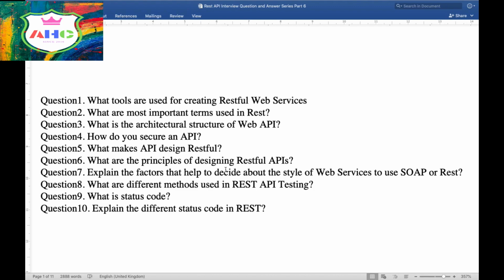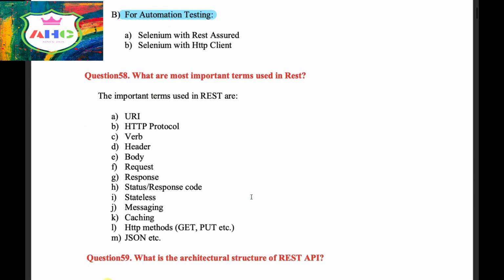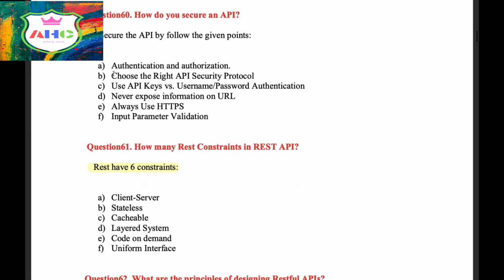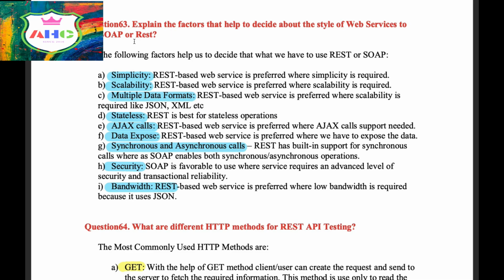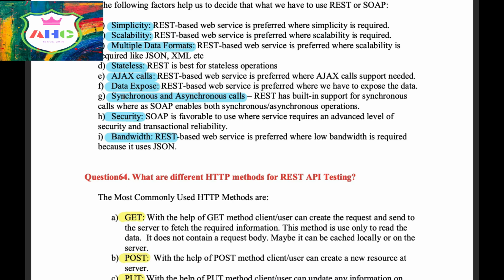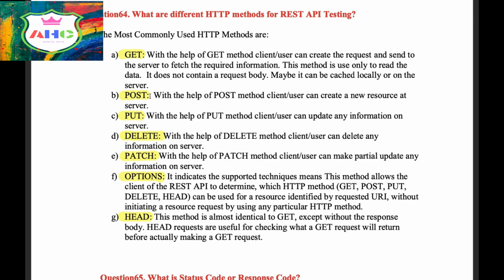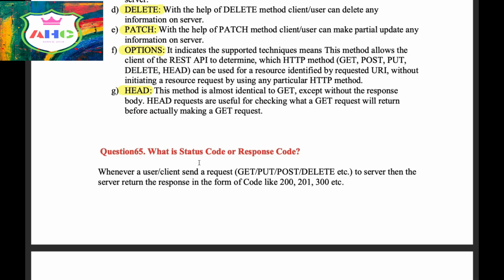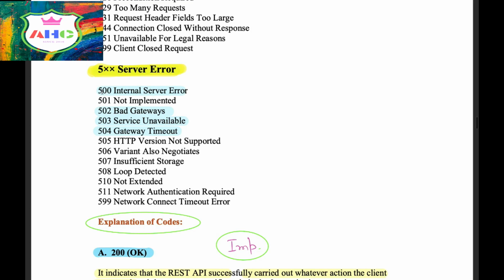Rest API Interview Question and Answer Part 6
Rest API Interview Book:
Hard Copy